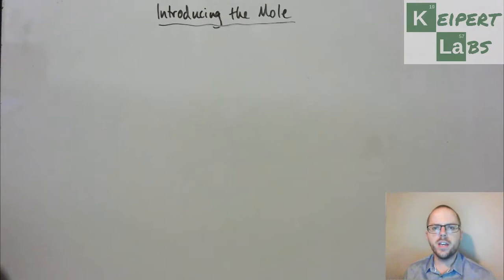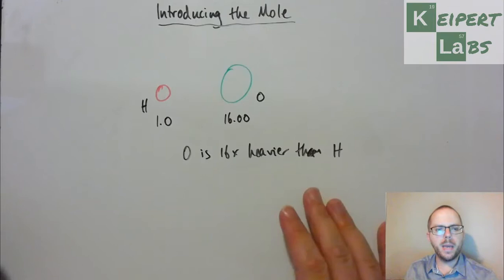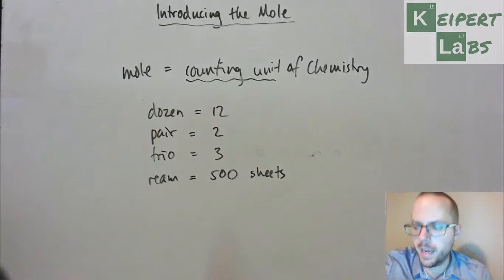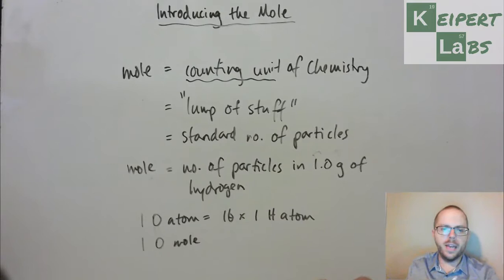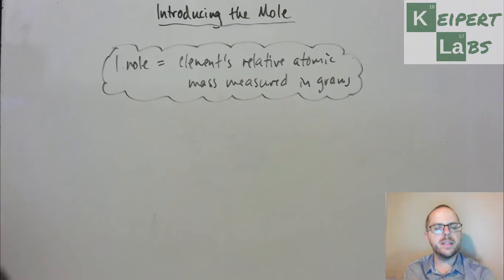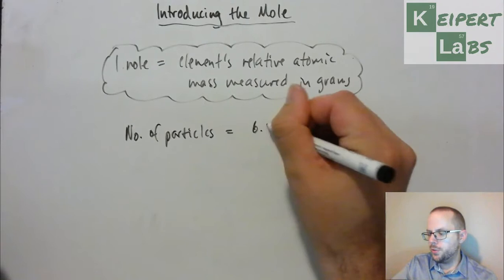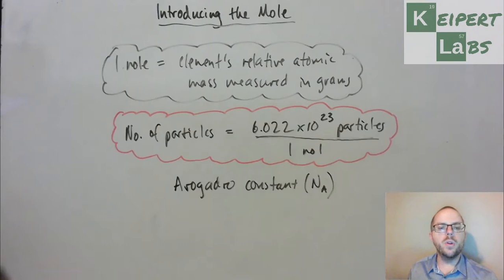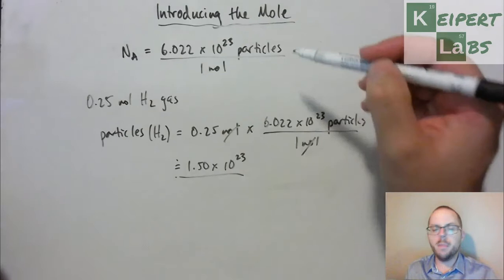Introducing the Mole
How do chemists "count out" particles by weighing, considering how small they are? How can we measure out the same number of particles so that we can compare the weights of different elements? In this episode of Keipert Labs, we'll introduce the counting unit of chemistry - the mole!